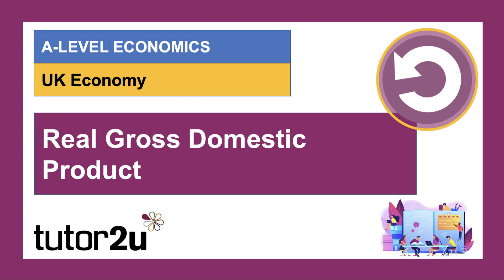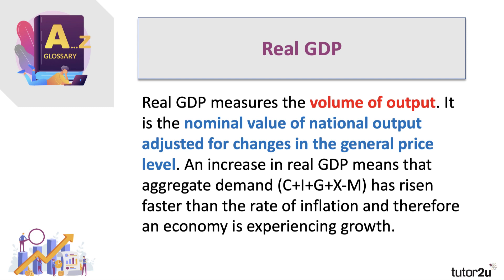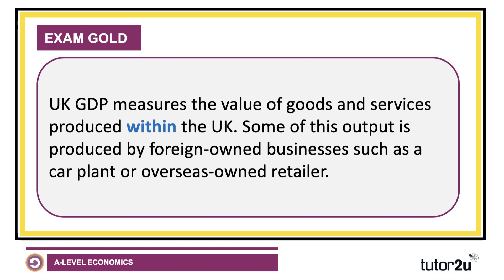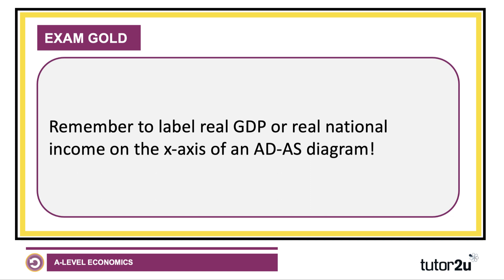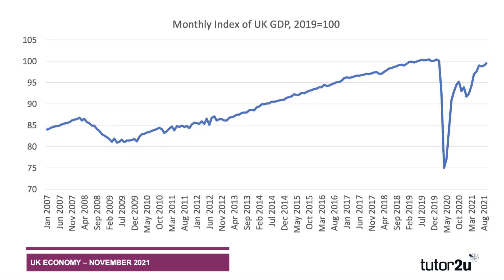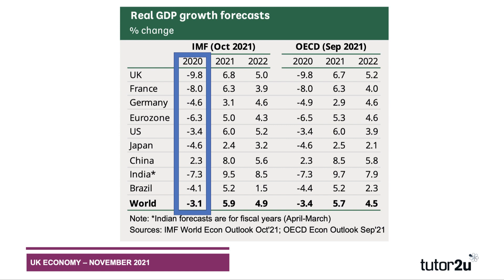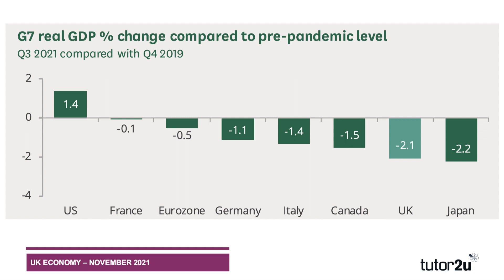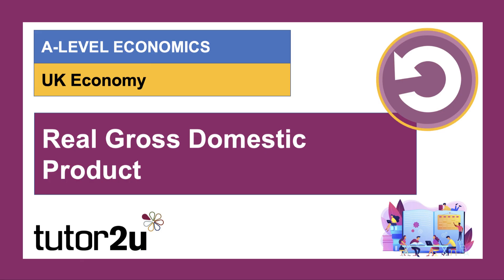Macro Revision: Real Gross Domestic Product - A Level and IB Economics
​Real national output or real GDP is one of the key macroeconomic indicators for any economy including the UK.